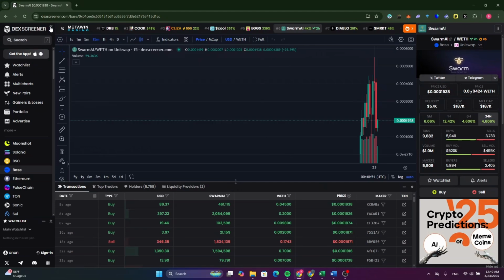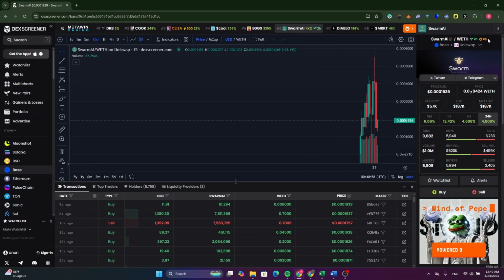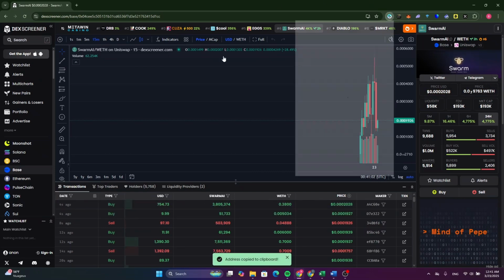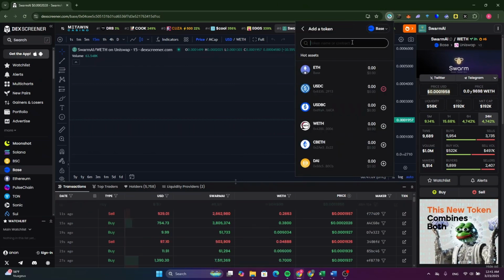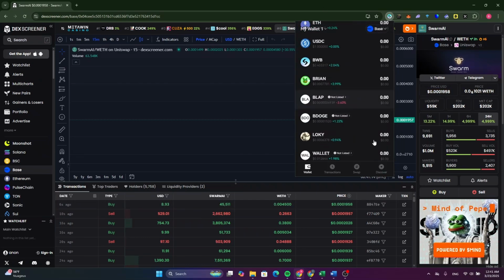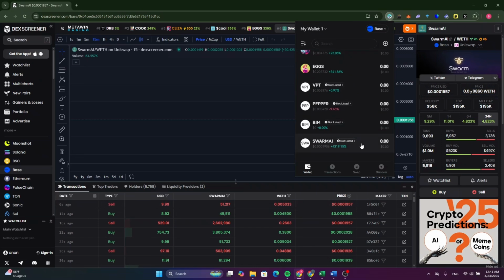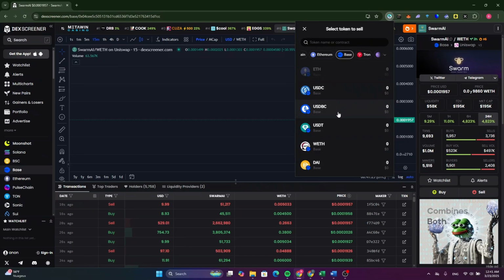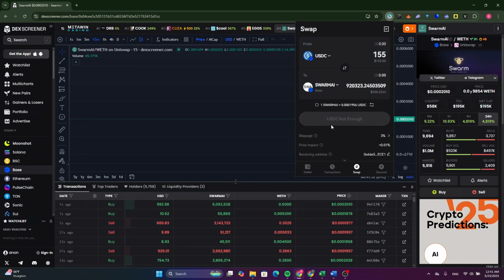How To BUY $SwarmAI – SwarmAI TOKEN CRYPTO COIN IN 60 SECONDS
Learn How To BUY $SwarmAI – SwarmAI TOKEN CRYPTO COIN  . This video will cover everything that you need to know and help you solve your problem quickly.
Stay till the end of the video to find out How To BUY $SwarmAI – SwarmAI TOKEN CRYPTO COIN .

Did you learn How To BUY $SwarmAI – SwarmAI TOKEN CRYPTO COIN  ?

Do you want to see another video about How To BUY $SwarmAI – SwarmAI TOKEN CRYPTO COIN  ?

Did you enjoy How To BUY $SwarmAI – SwarmAI TOKEN CRYPTO COIN  ?